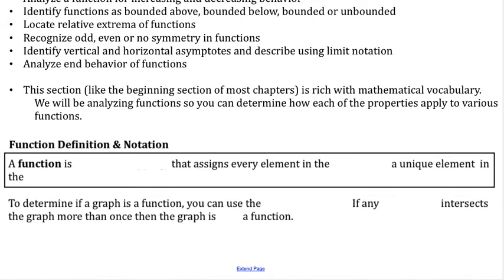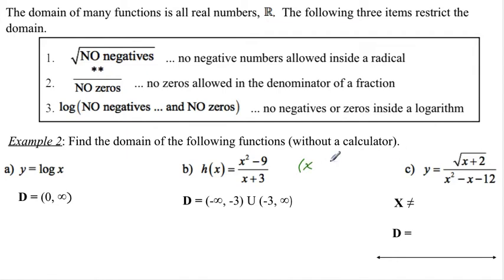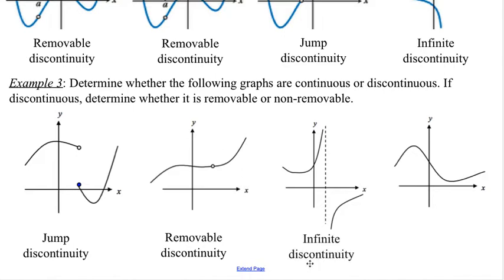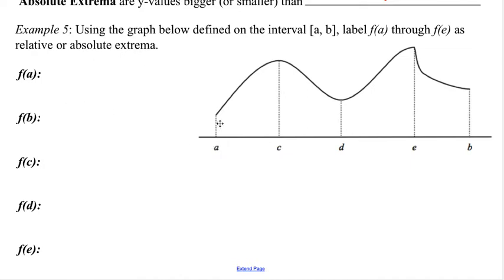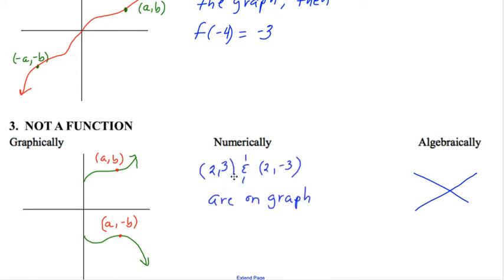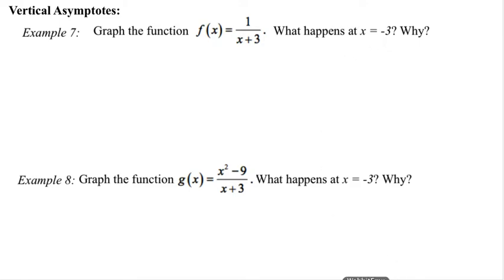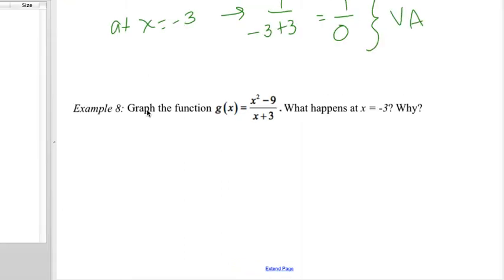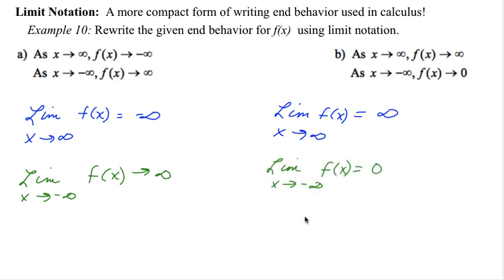Precalc Lesson 1-2: Functions & Their Properties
Functions & their properties